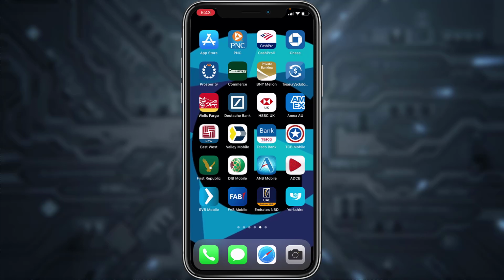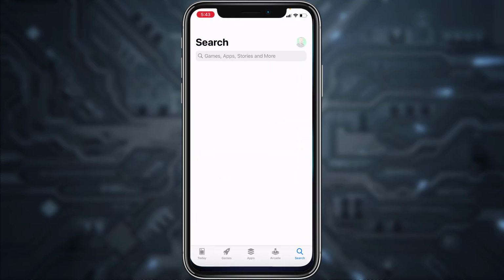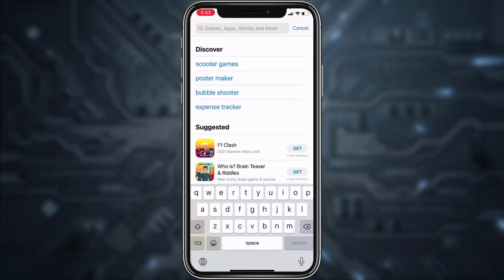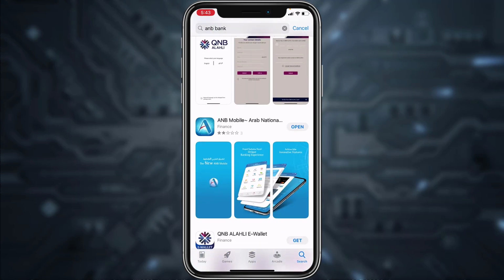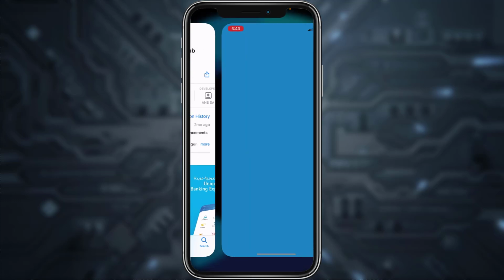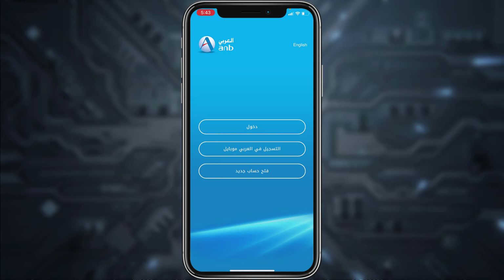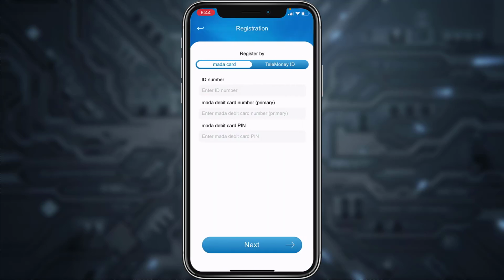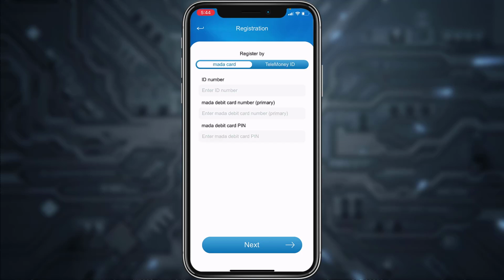Register ANB Bank Mobile Banking | Online Banking ANB Mobile app | Arab National Bank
Want to register to the mobile banking of Arab National Bank but don’t really know how?
Simply, follow the steps listed down below:
1. Go to your play store and search for ANB mobile.
3. Open the app and select the desired language.
4. Tap on enroll to online banking option.
5. Select the desired mode of registration.
6. Enter the necessary details and complete the registration.